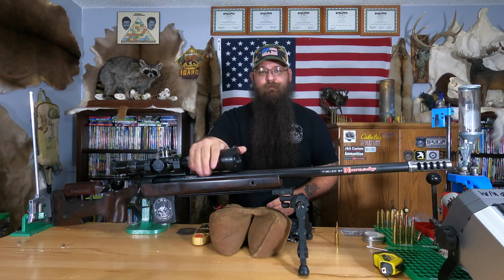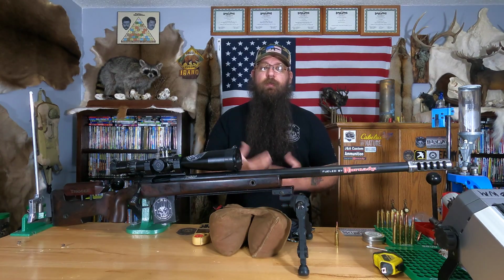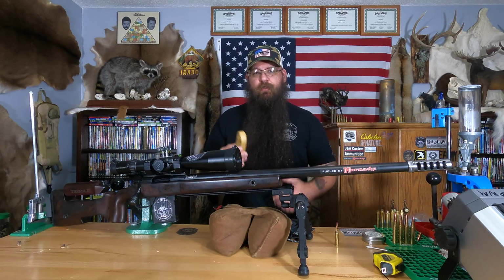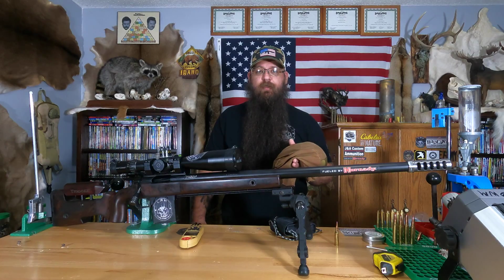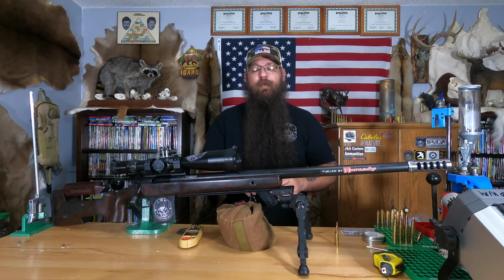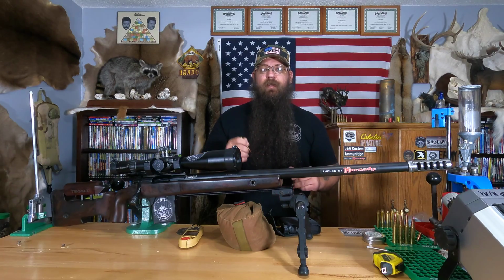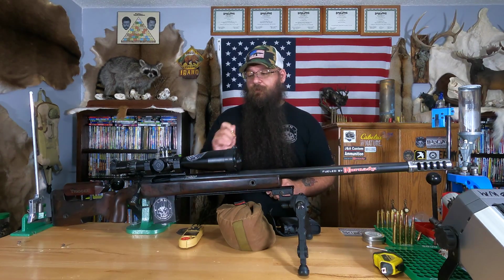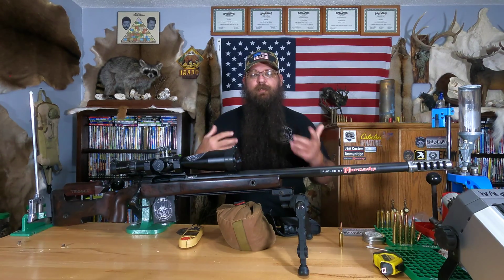7 Things you need to start long range hunting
Going through the 7 things you need to hunt at long range and get started.